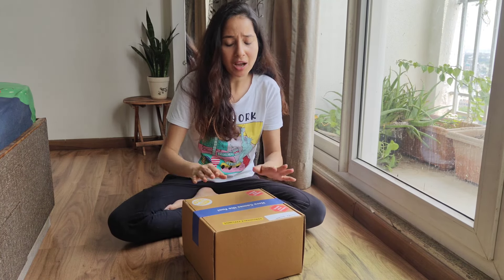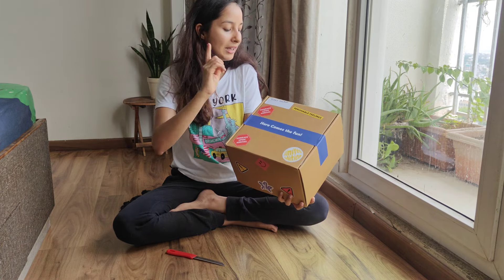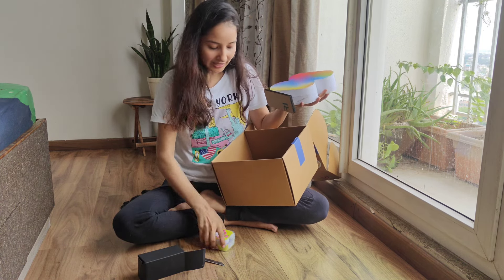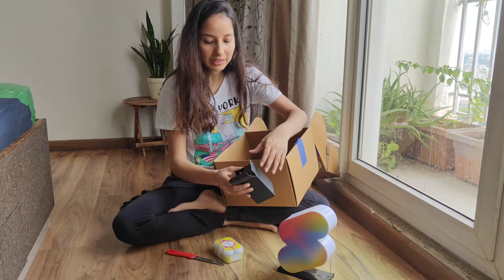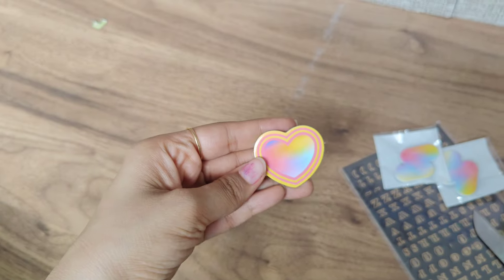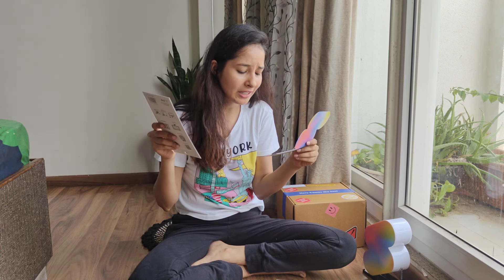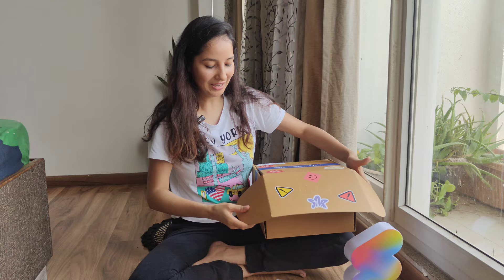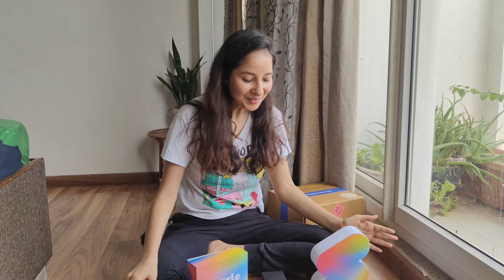Itna pyaar gift Mila😱😊